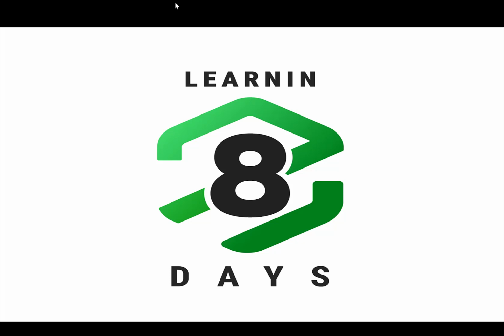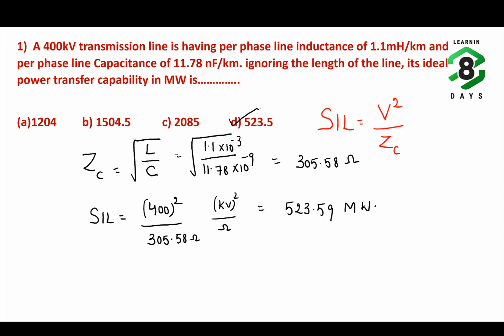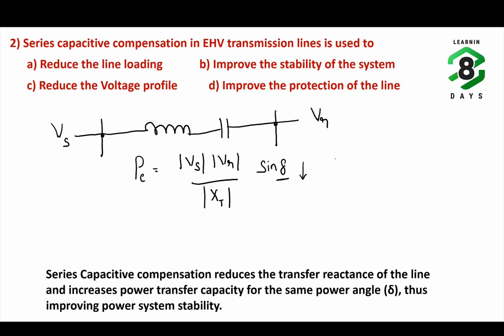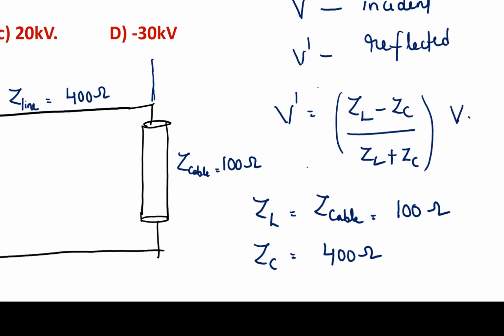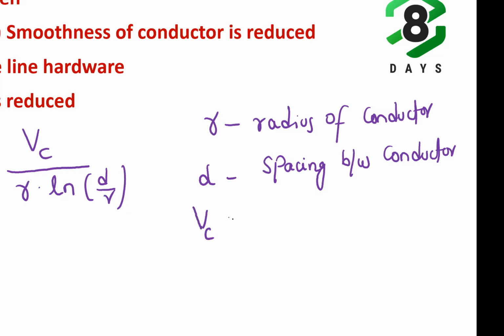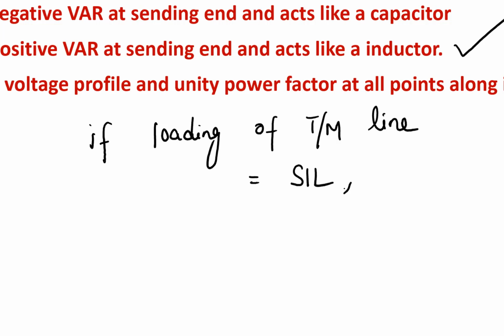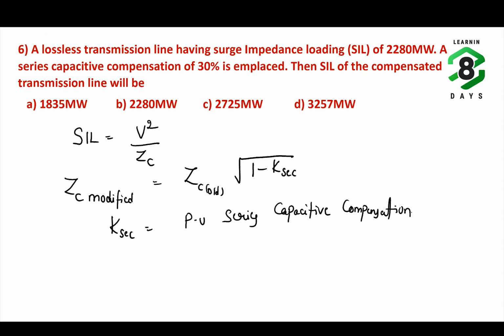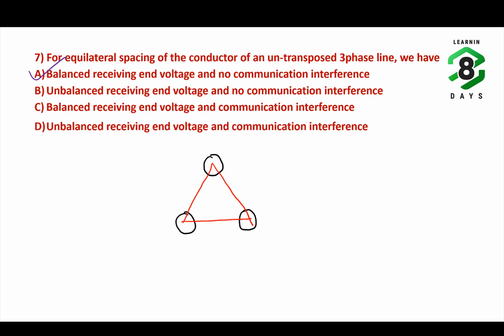Transmission line GATE Questions Part-1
This Video covers GATE standard question on Transmission line concepts. This is part -1 video on Transmission line concepts.